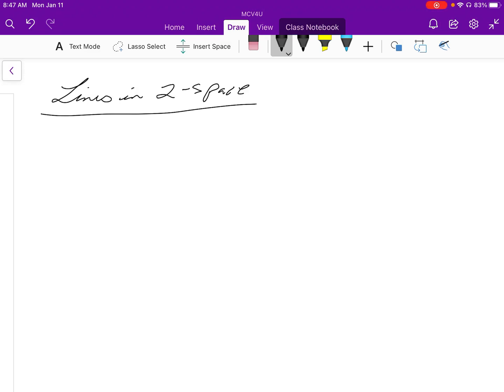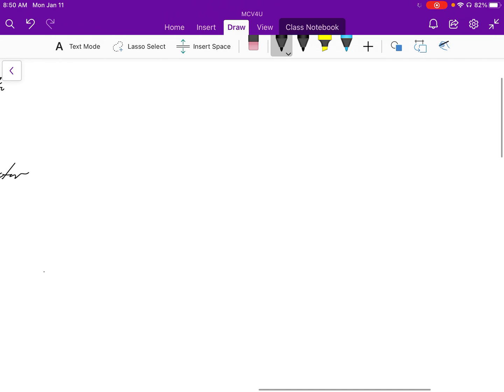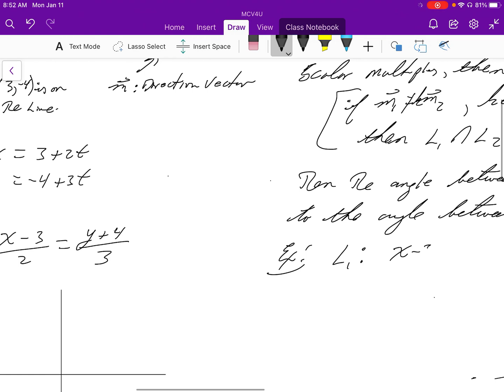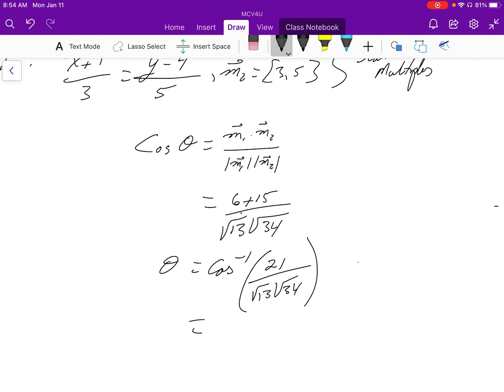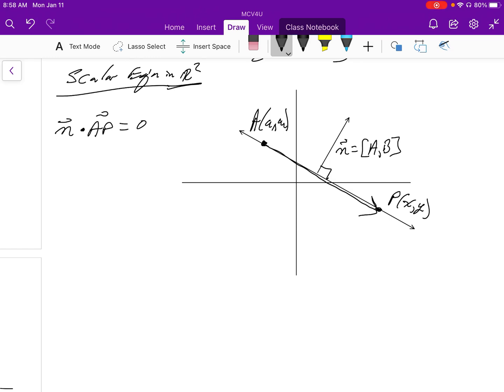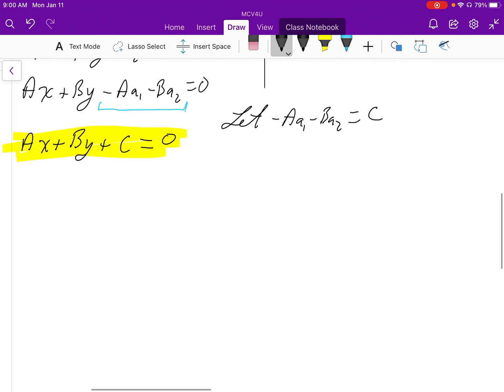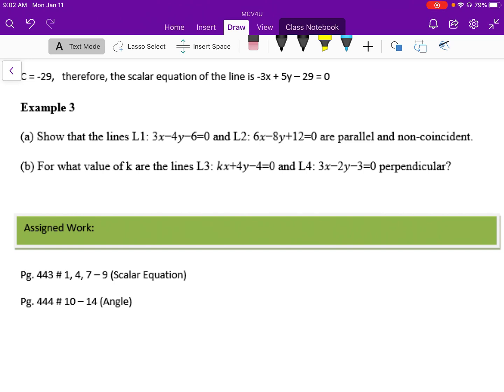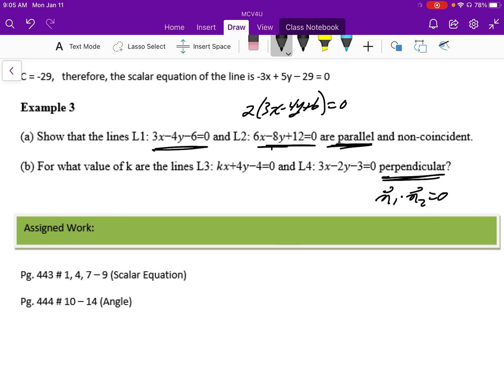Scalar Equation of a Line in 2-Space